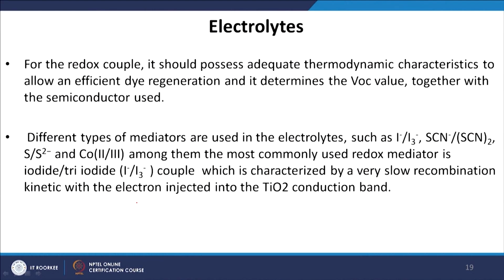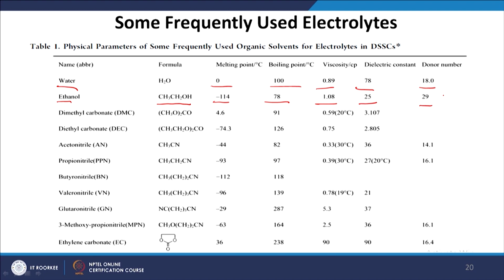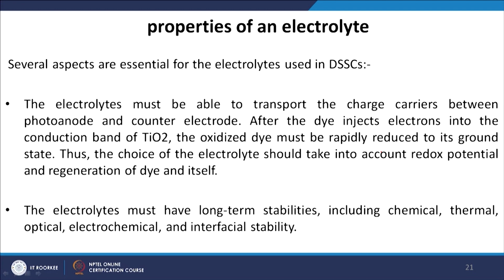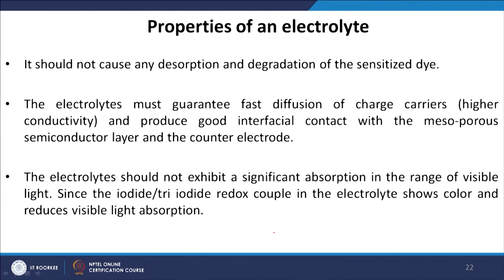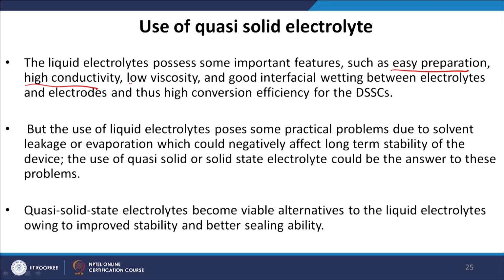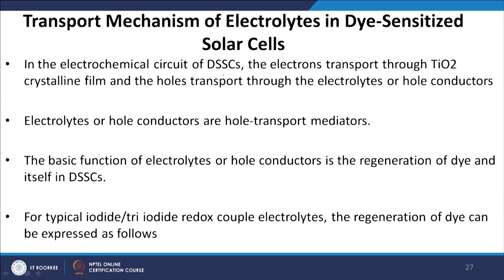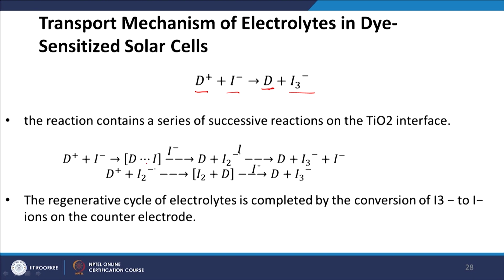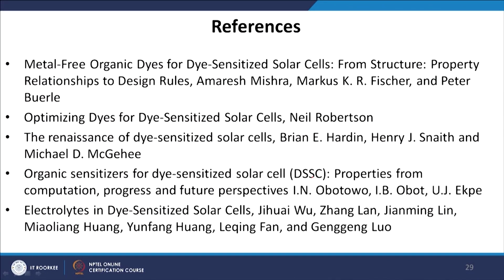Design of Electrolytes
In this video we have discussed about  Properties of an electrolyte, Quasi-solid state Electrolyte, Transport Mechanism of Electrolytes in Dye-Sensitized Solar Cells etc.